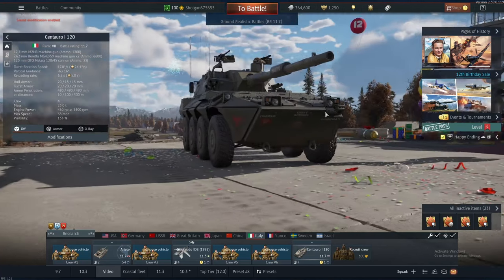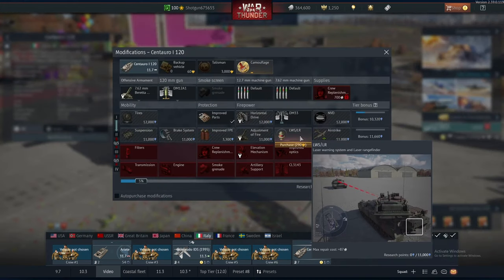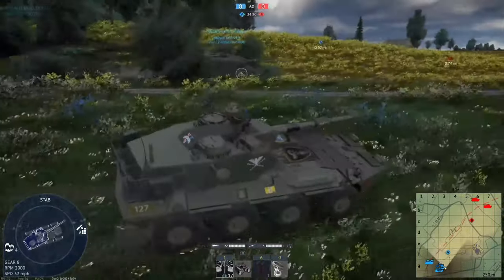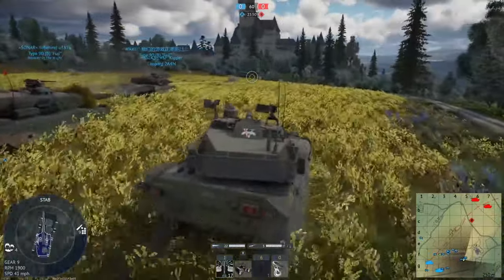Centauro 120 dominating war thunder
This is the Centauro 120, one of the fastest top tier vehicles in war thunder.

0:00 Intro
0:40 Gameplay
15:09 Outro